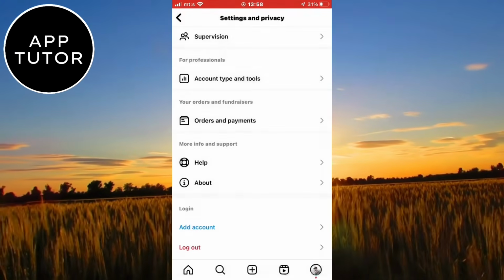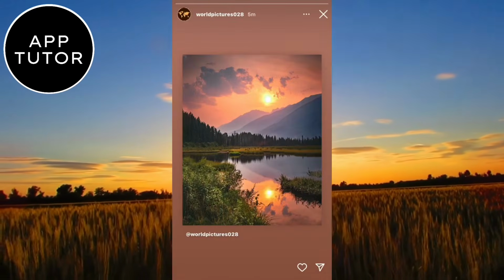How to Find Out If Someone Hide Their Instagram Story From You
Have you ever wondered if someone is intentionally hiding their Instagram stories from you? If so, you've come to the right place! In this video, we will guide you through a process to help you determine if someone is hiding their stories from your view.